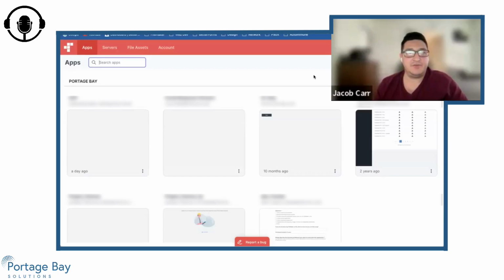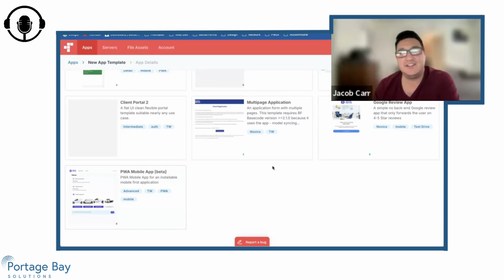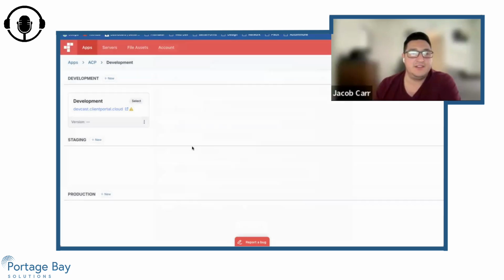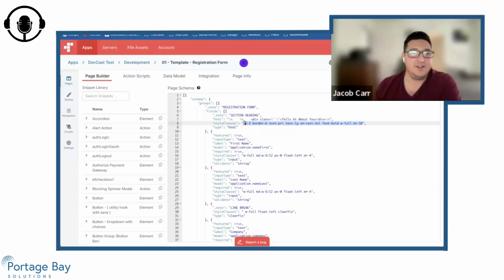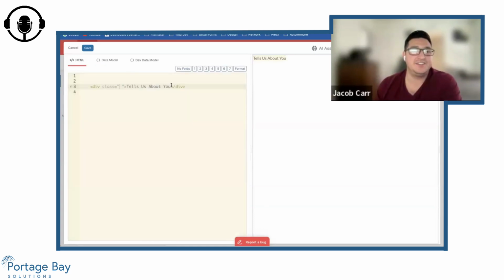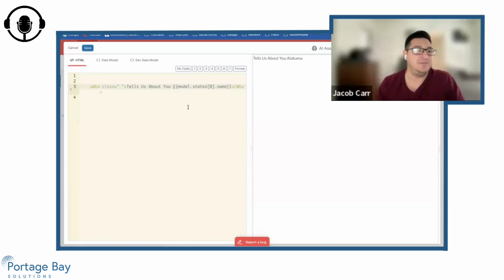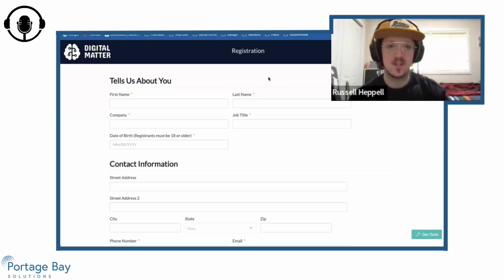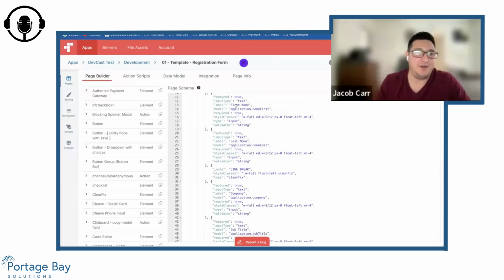Understanding more about using FM BetterForms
In this snippet from the FileMaker DevCast, our conversation highlights some aspects of using FM BetterForms.

Deployment process involving a serverless environment
Importance of understanding JSON, HTML, and CSS for effective use of the interface Flexibility of the data model to match FileMaker data structures

We also touch on the advantages of the Web Direct approach compared to full-stack development, plus considerations around scalability for enterprise-level applications.

View the full episode of the FileMaker DevCast here, which is also available on Apple Podcasts and Spotify.

FILEMAKER FIXIT!